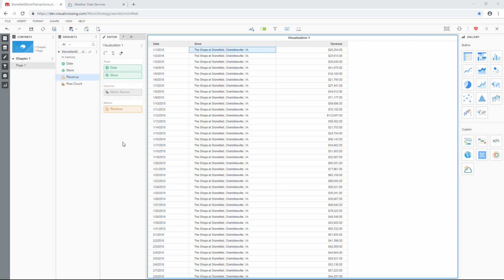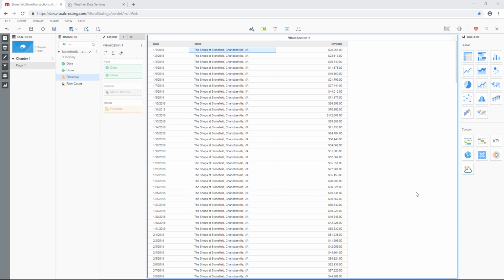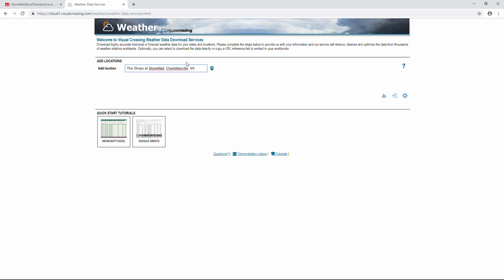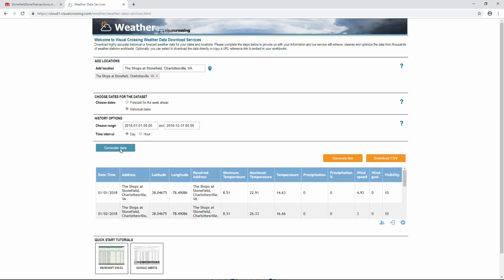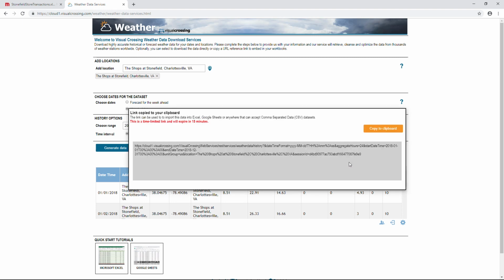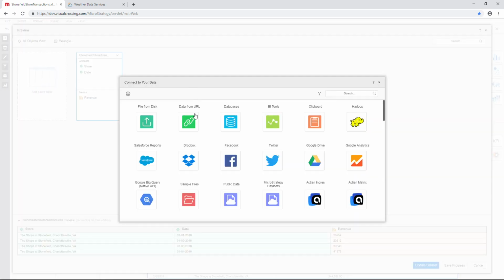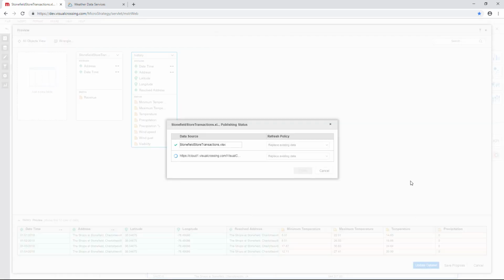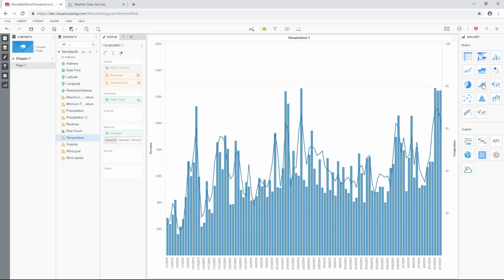Weather Data In MicroStrategy in under 5 minutes!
Tutorial Demo to show you how you can add weather data directly into MicroStrategy in just 5 easy steps.

- Enter Location and dates
- Generate Data and Copy URL
- Run Dossier, Edit Dataset
- Add Table, paste in Weather URL
- Join Dates and Locations between tables

Done!